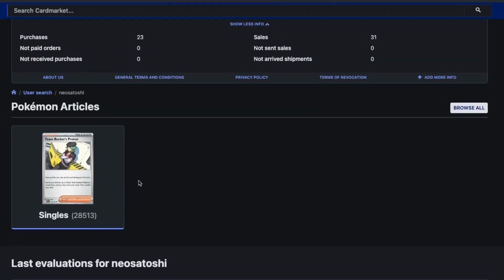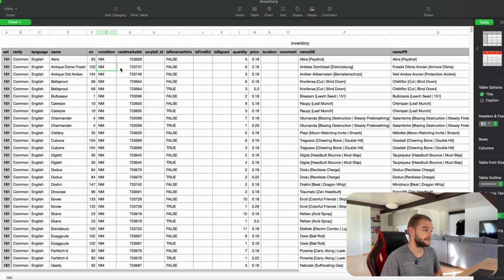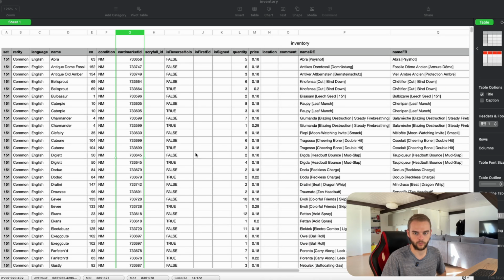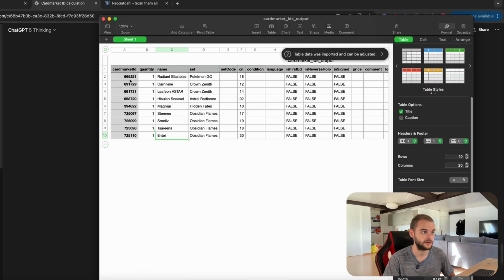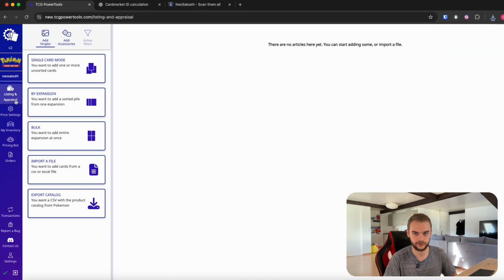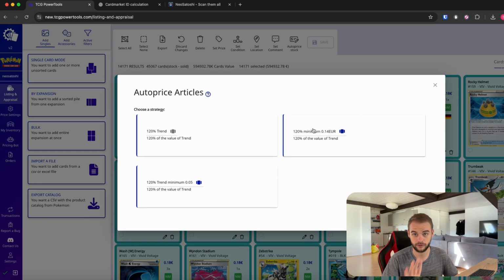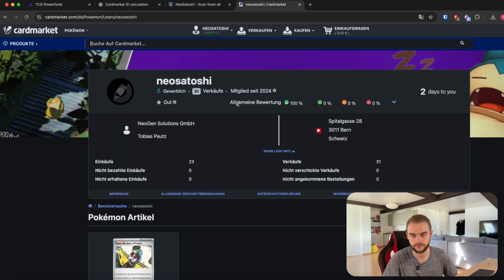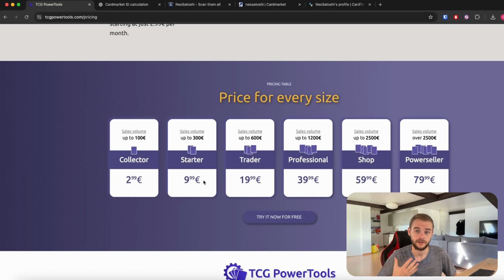How to Sell Pokemon Cards on CardMarket & CardTrader (with TCGPowerTools)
My Recommended Tools for Pokémon Card Sellers:
These are the tools I use to ship, protect, and organize my Pokémon cards.

📦 Shipping Label Printer (Thermal)

🛡️ Card Protection Supplies
Penny Sleeves (1000 Pack)
Top Loaders (Hard Case for Shipping)
Card Binder

📬 Shipping Supplies
Bubble Mailers (Small 4x7 Inch)
Bubble Mailers (Large 10.5x15 Inch)

📦 Storage/Card Boards
Card Storage Box Small (600 cards per box)
Card Storage Box Large (3200 cards per box)